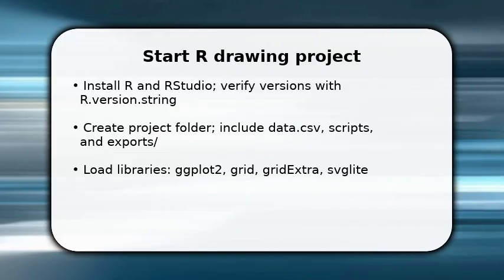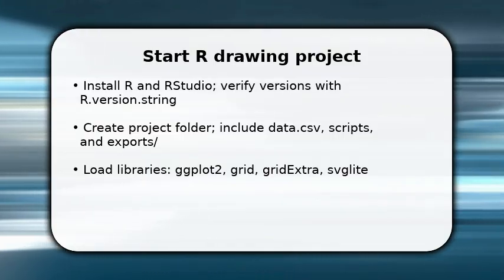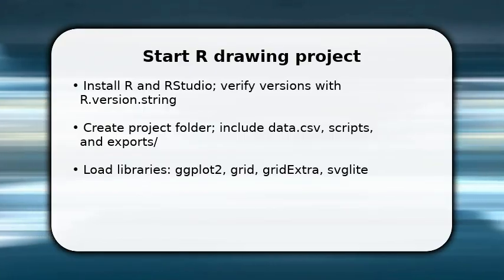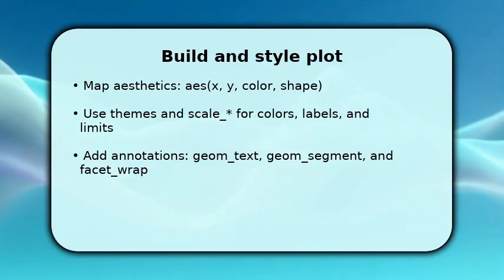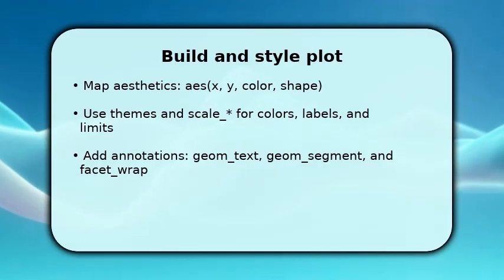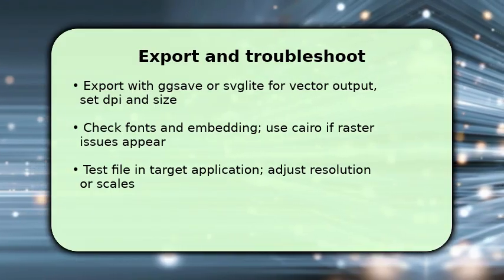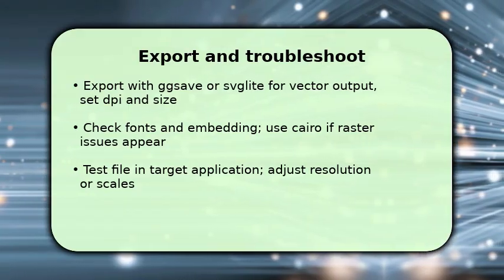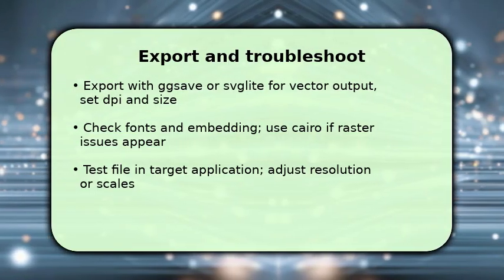How to Use a R Drawing (full Guide)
How to Use a R Drawing (full Guide) | 🔒 Surfshark VPN Deal — Stay private and secure. $1.99/mo + 3 Months Free ▸

Dive into the world of r programming as we provide a comprehensive guide on using R for data analysis. Learn essential techniques, tips and tricks to master this powerful tool.